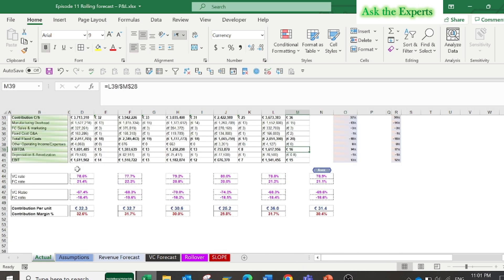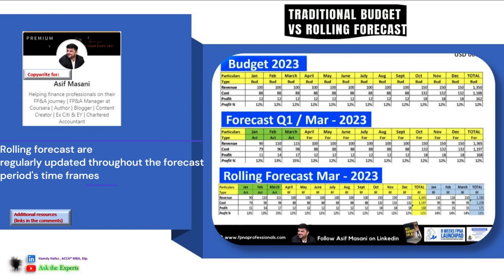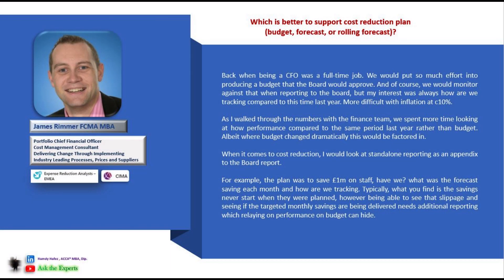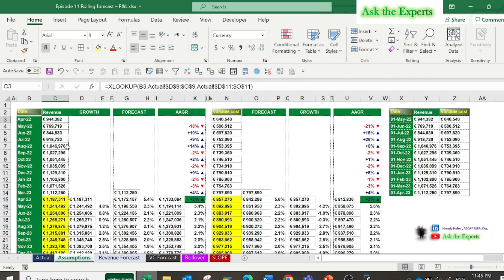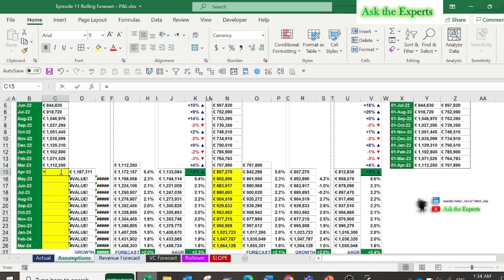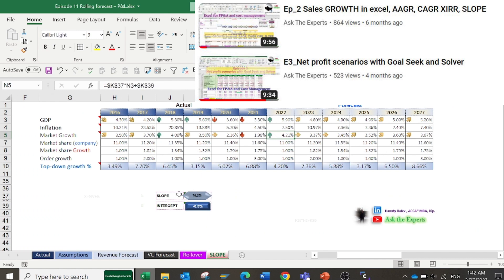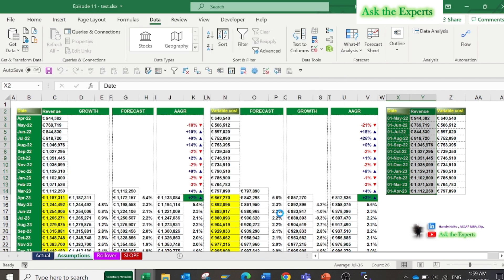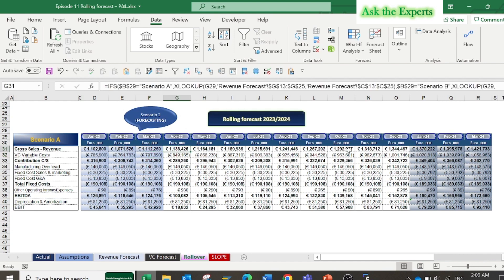𝐄𝐩𝐢𝐬𝐨𝐝𝐞 𝟏𝟏: 𝐑𝐨𝐥𝐥𝐢𝐧𝐠 𝐟𝐨𝐫𝐞𝐜𝐚𝐬𝐭 – 𝐏&𝐋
(Write your email in the comments to receive a copy) 𝗳𝗿𝗲𝗲 𝗲𝘅𝗰𝗲𝗹 𝘄𝗼𝗿𝗸𝘀𝗵𝗲𝗲𝘁

Welcome to episode number 11 of our series “𝗖𝗼𝘀𝘁 𝗺𝗮𝗻𝗮𝗴𝗲𝗺𝗲𝗻𝘁 – 𝗵𝗼𝘄 𝘁𝗼 𝗯𝘂𝗶𝗹𝗱 𝘆𝗼𝘂𝗿 𝗳𝗶𝗻𝗮𝗻𝗰𝗶𝗮𝗹 𝗺𝗼𝗱𝗲𝗹”.
Today will be the 1st part discussion about “𝐑𝐨𝐥𝐥𝐢𝐧𝐠 𝐟𝐨𝐫𝐞𝐜𝐚𝐬𝐭 – 𝐏&𝐋”. But I will only discuss the basic concepts, later I’ll try to arrange a free workshop to show you in detail, how to build the rolling forecast in practice.

𝐎𝐮𝐫 𝐭𝐨𝐩𝐢𝐜𝐬 𝐭𝐨𝐝𝐚𝐲
Budget, forecast and rolling forecast
Forecasting by using excel functions (GROWTH + AAGR + FORECAST+ SLOPE & INTERCEPT)
Using excel “Forecast Sheet”
Market share scenario
3 Scenarios validation list

Also, discussing important topics with global professional experts
Best Practices in Implementing Rolling Forecast by Asif Masani
Which is better to support cost reduction plan (budget, forecast, or rolling forecast)? By James Rimmer

And additional resources
Are you ready for a new perspective on planning and forecasting? by Anders Liu-Lindberg
Is now the time to ditch budgeting completely? By Raef Lawson
Here-below the LINKEDIN post related to this video (Write your email in the comments to receive a copy)